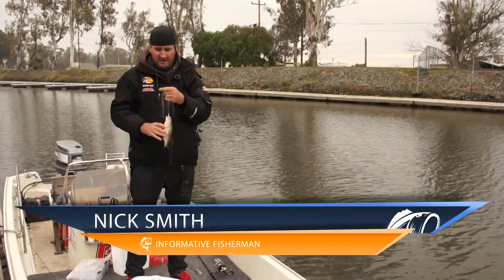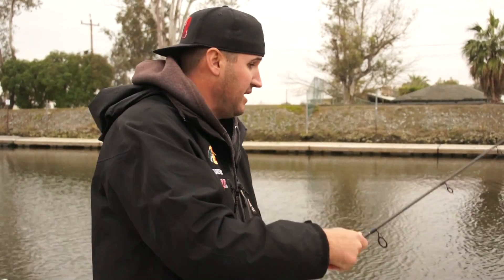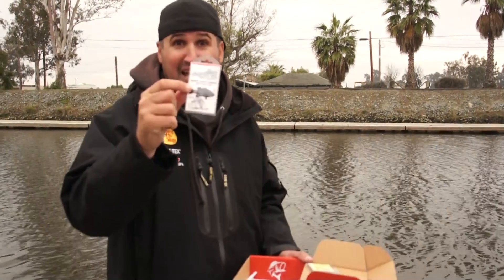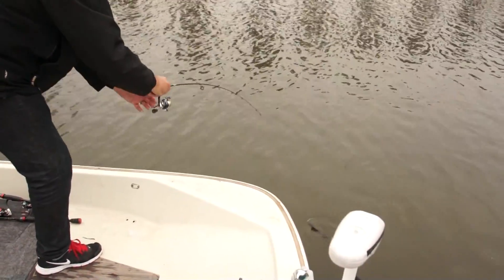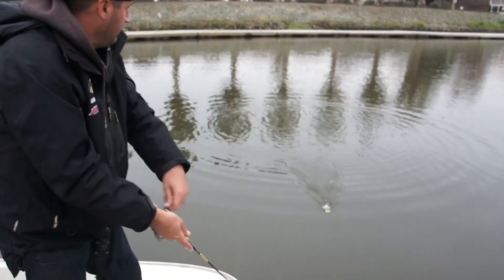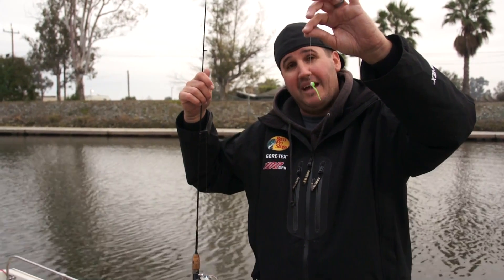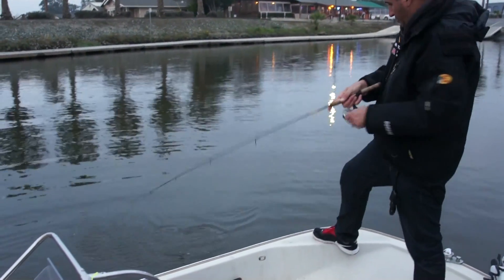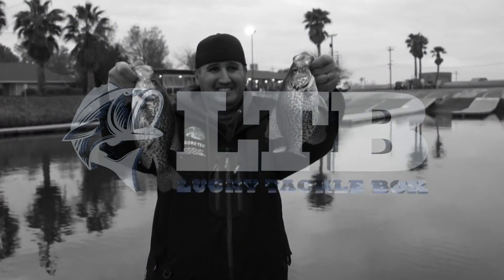January Panfish: Lucky Tackle Box Tips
Nick the @InformativeFisherman gives tips and techniques on every bait in January's Panfish Lucky Tackle box.